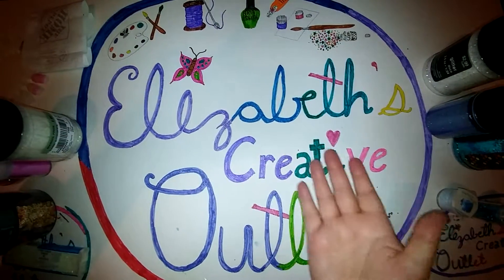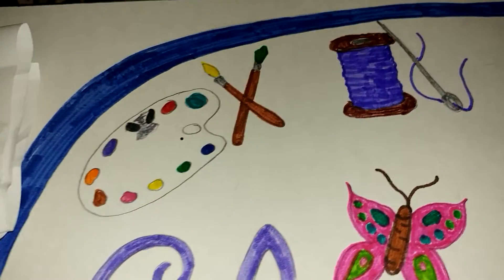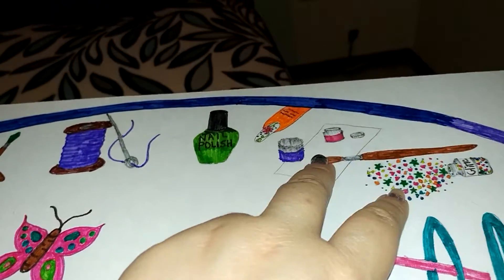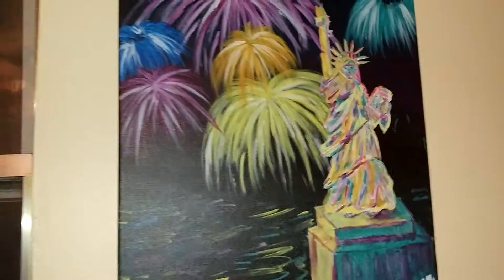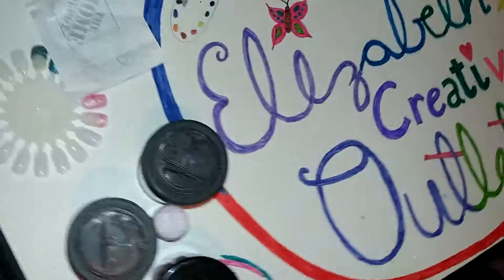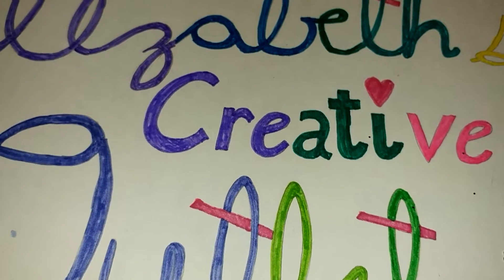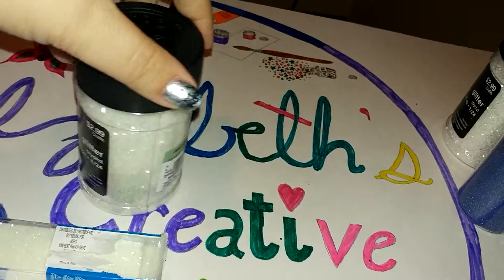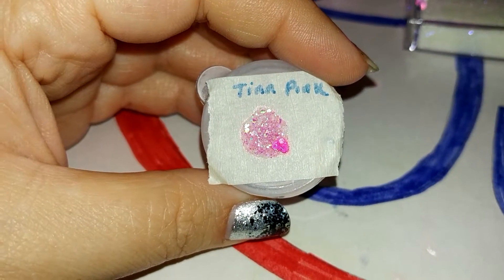GLITTER ACRYLIC MIXES! My Favorite Things.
I am talking about some of my favorite things as well as showing off a couple of my paintings. I also share my afternoon with you! See my beautiful glitter mixes and the individual glitters I used to make them.